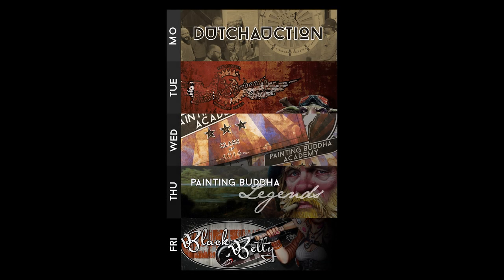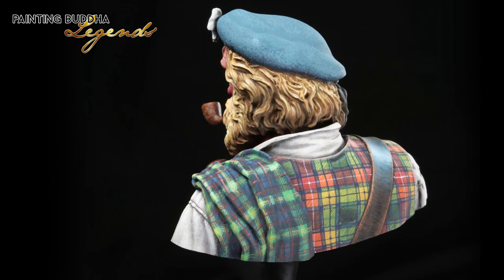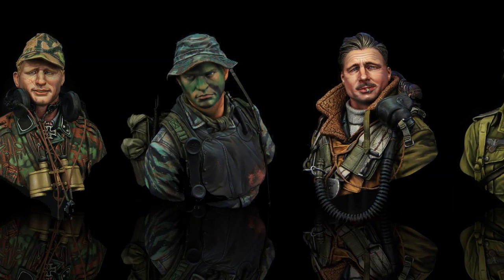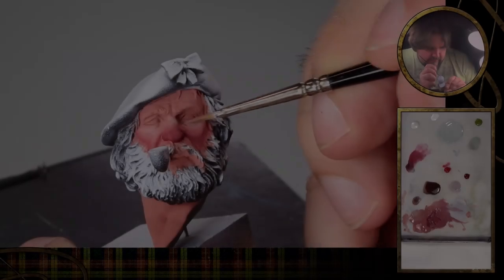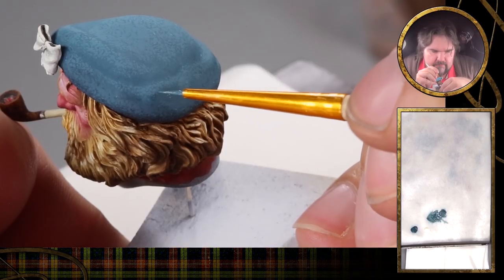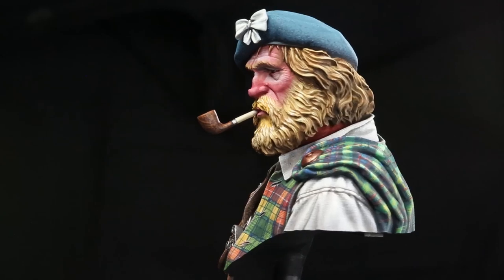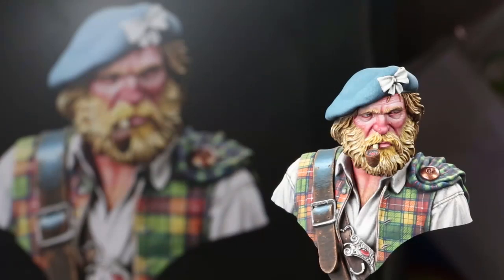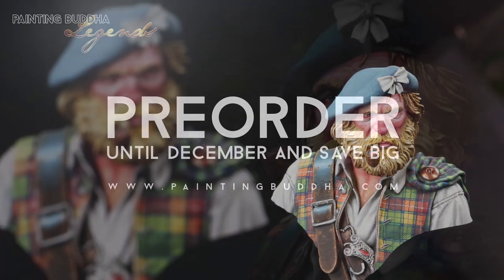PB Birthday Bash: Painting Buddha Legends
Painting Buddha proudly presents the first release of 'Painting Buddha Legends' - with Kirill "Yellow One" Kanaev.

Release: Early-Mid December 2014
Pre-order: Save 16% before release!